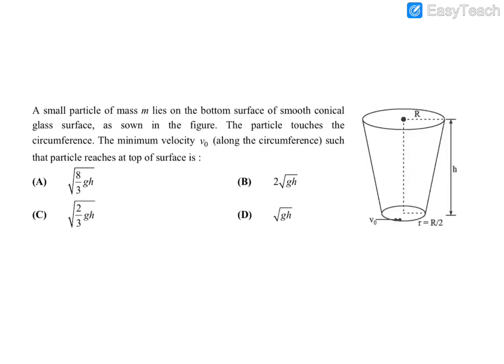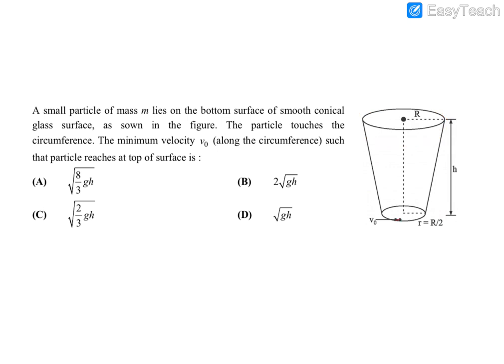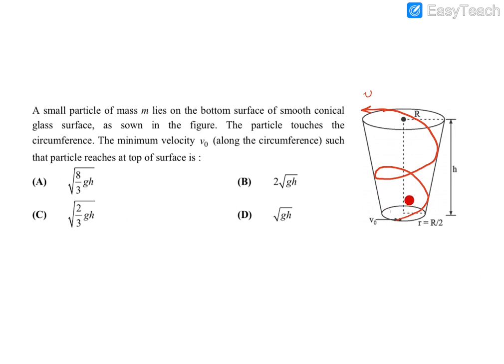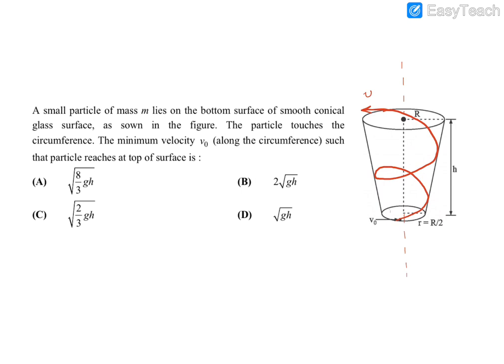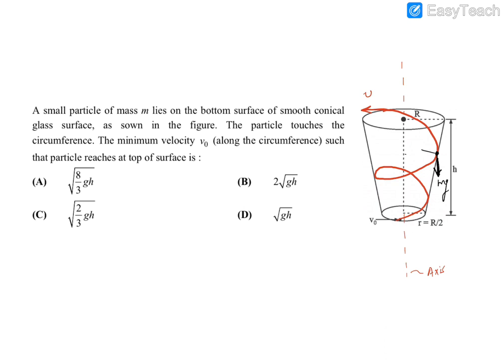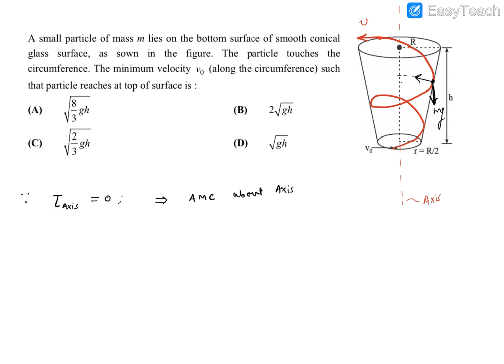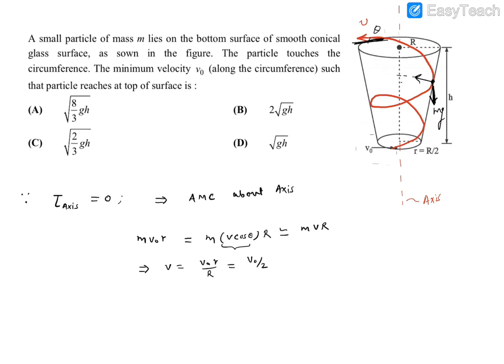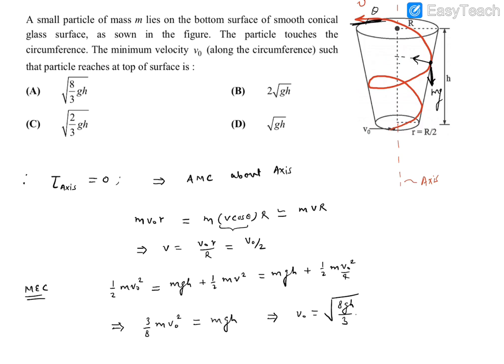Advanced Problem 1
A small particle of mass m lies on the bottom surface of smooth conical glass surface, as shown in the figure. The particle touches the circumference. The minimum velocity v0 along the circumference such that particle reaches at top of surface is :